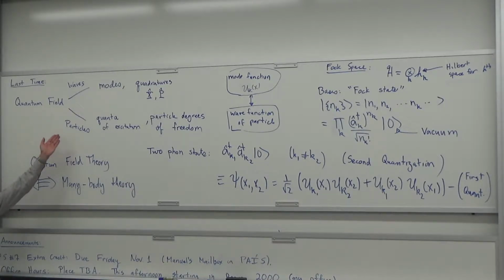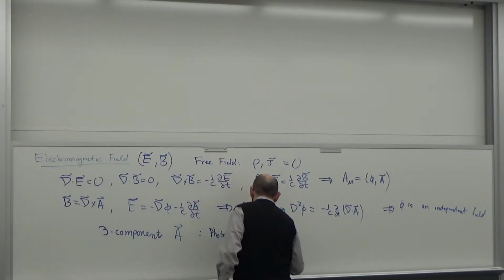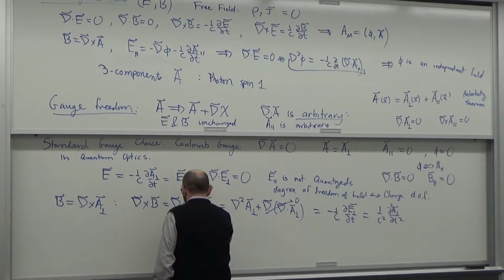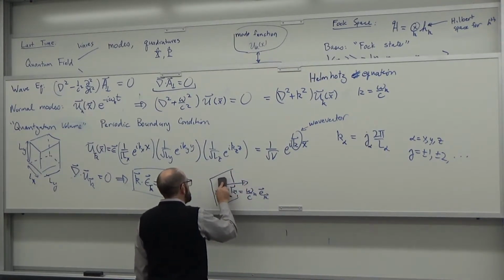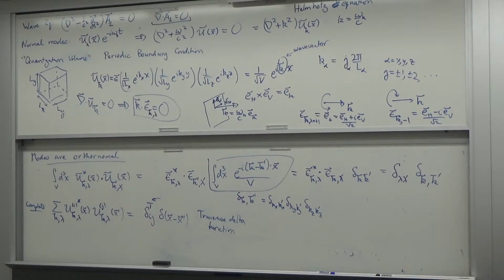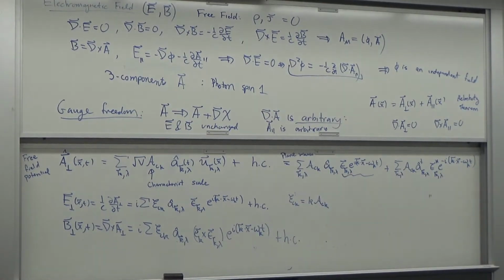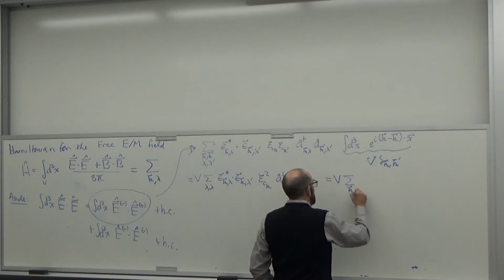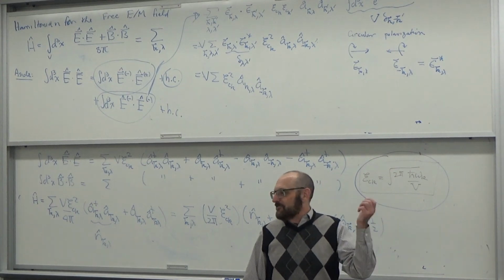Quantum Optics I, Phys566 Fall19, Podcast 20